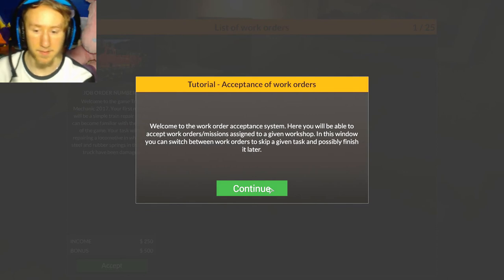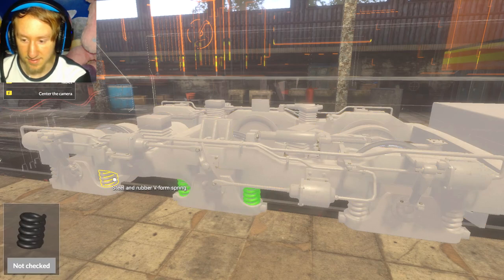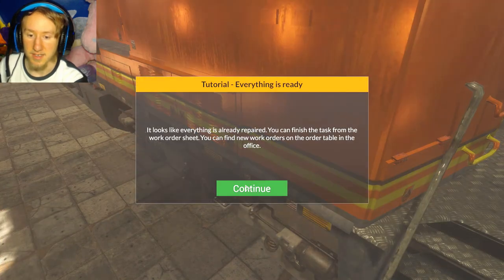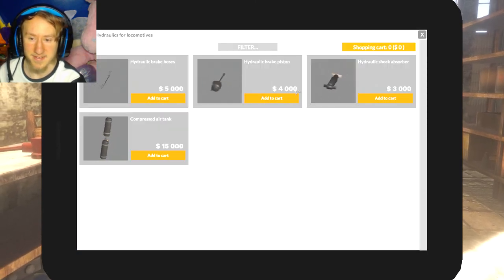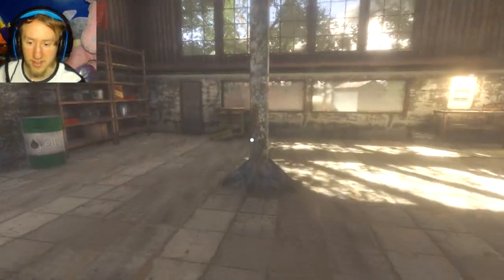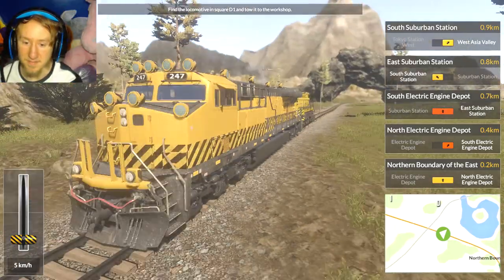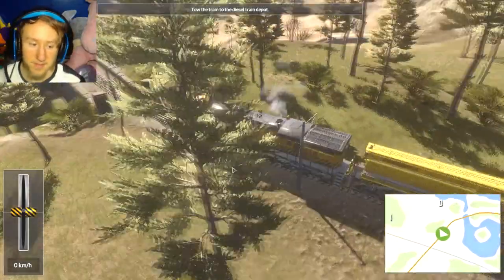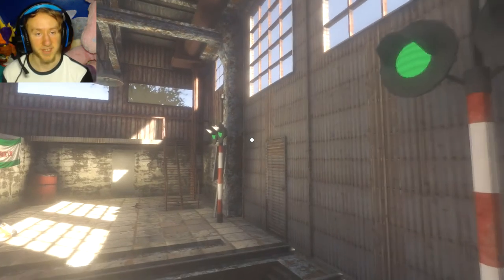FC Plays Train Mechanic Simulator 2017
If you have watched Fluffy Chops Life #41 you would know that this is the only video this week, It will be back to normal-ish next week.